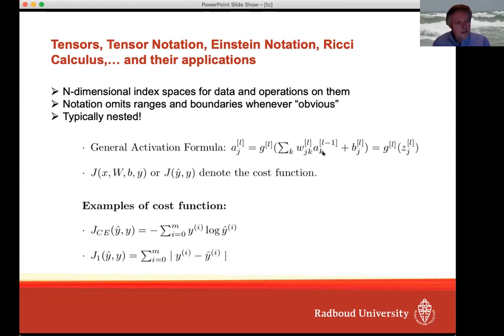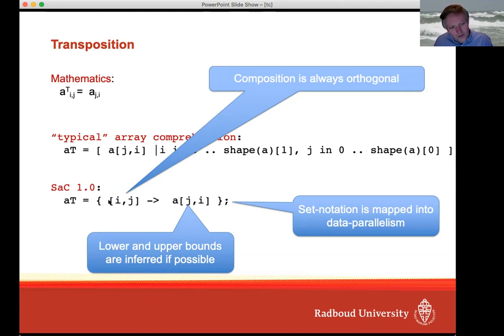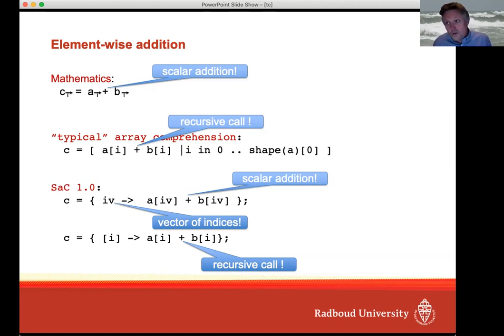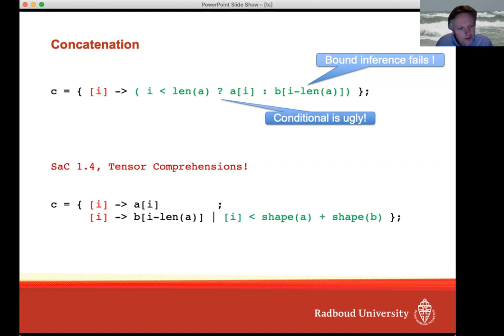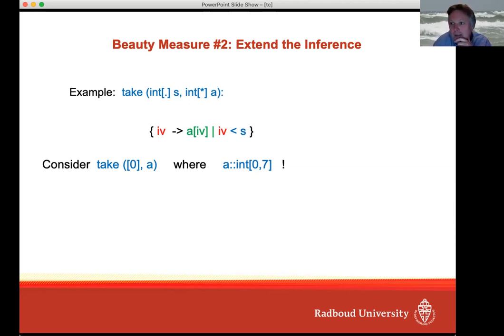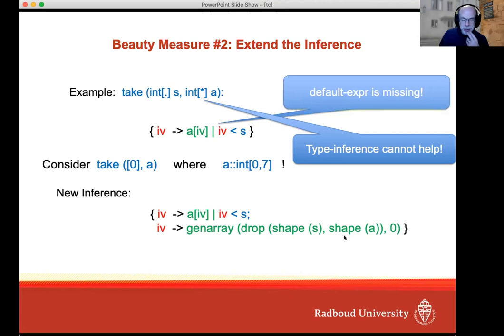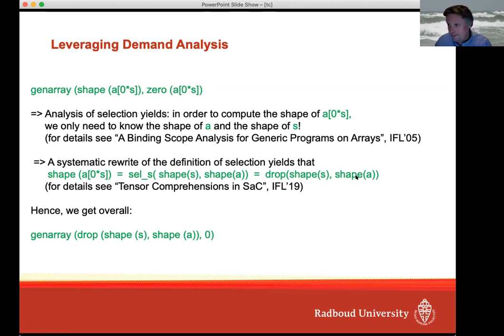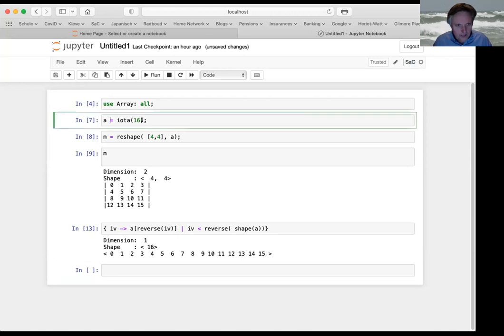Bodo Scholz: Tensor Comprehensions in SaC - A Minimalistic Notation for High-Performance Computing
This talk focusses on programmer productivity when it comes to defining, understanding, and maintaining computations on multi-dimensional arrays. Shape-invariant programming, i.e., the ability to define APL-like operators that can be applied to arrays of arbitrary dimensionality, surely constitutes a key element here. This raises the question what the minimal building blocks for such operators should be. Should they be a set of fixed primitives a la APL? Should they be a small set of higher-order operators? Should they be inherently n-dimensional or should they be one-dimensional and then be applied recursively? Should they be loops?  Or do we need all of these to conveniently express our algorithms?

In the context of SaC, we propose a new form of array comprehensions named "Tensor Comprehensions".  This notation strives to be flexible enough to allow for all of the above-mentioned flavours. Despite this flexibility, Tensor Comprehensions aim to be minimalistic in the syntactical requirements, building on sophisticated inference technology to enable programmers to leave out many "obvious" parts.  The resulting notation comes rather close to the so-called Tensor Notations used in Physics and Mathematics.  As a result, complex operators with rich semantics can be defined more concisely than before.